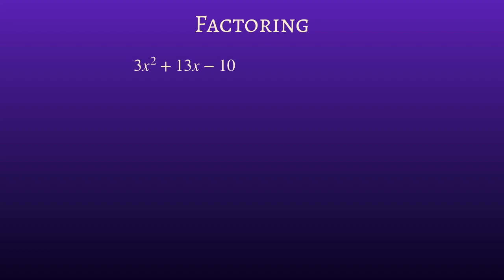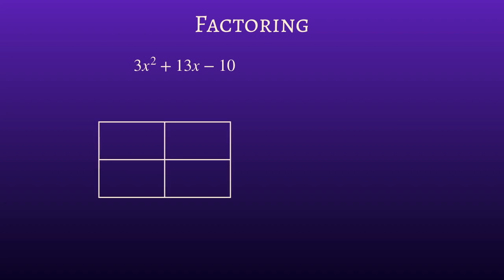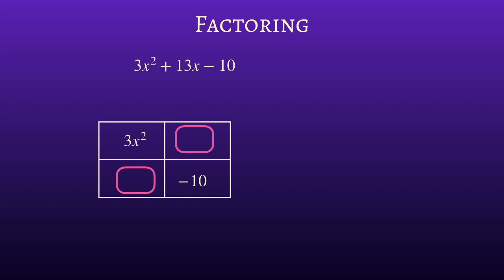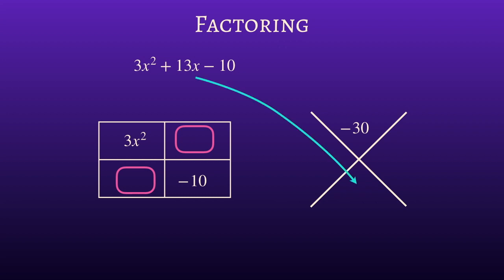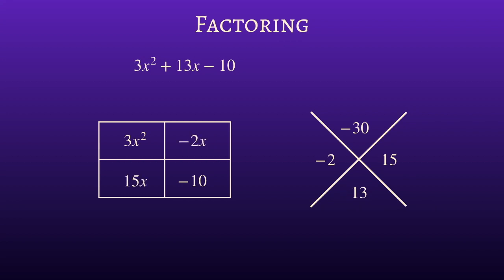Factoring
Factoring quadratic polynomials using the area model.